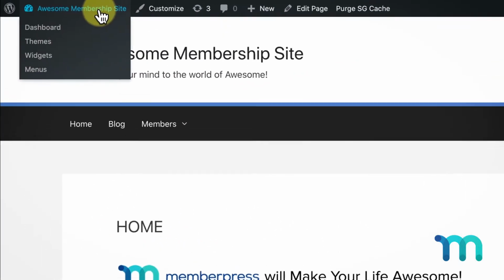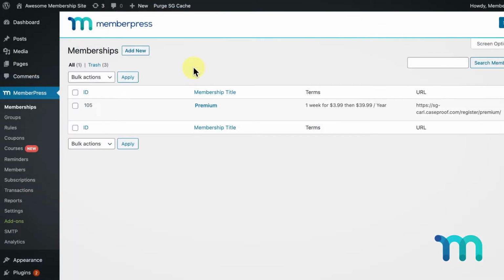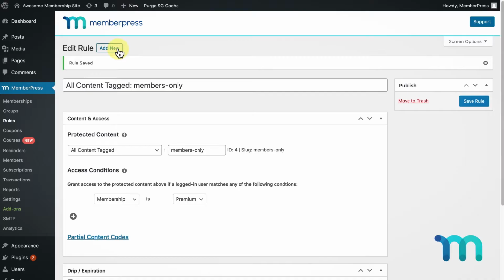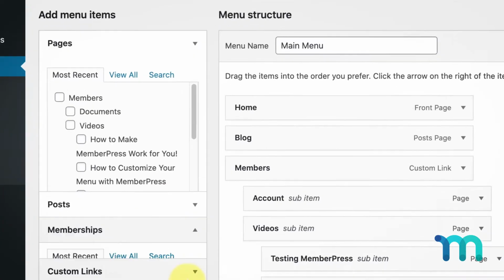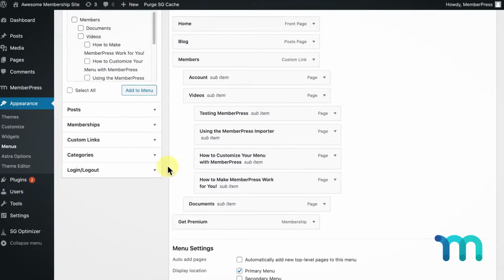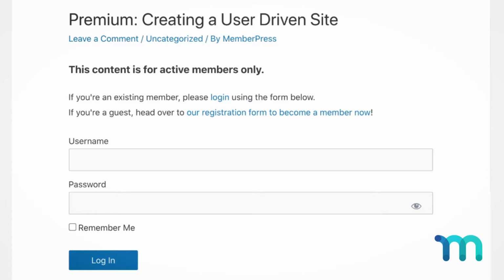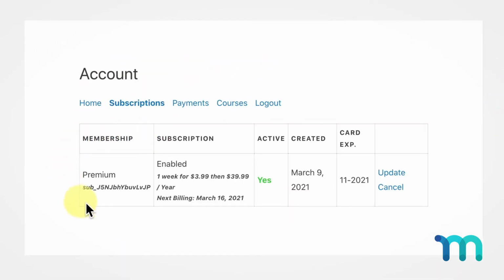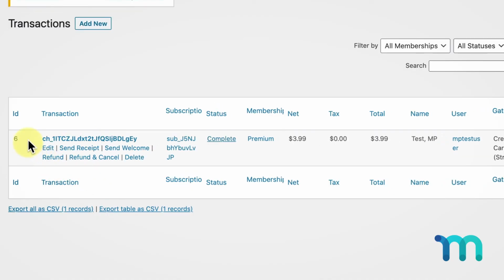MemberPress Basics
Learn how to set up the WordPress membership plugin MemberPress in 5 minutes or less. This quick MemberPress tutorial gives you everything you need to get started. 💻 📈

00:00 Introduction
00:32 Creating Your First Membership
01:08 Setting Up A Rule: All Content Tagged
01:40 Add New Rule: Child Pages Of
02:01 Adding a Registration Link to the Menu
02:42 Create Login Link to Menu
03:15 Testing Your Site
04:26 Seeing the Admin View
04:46 Conclusion